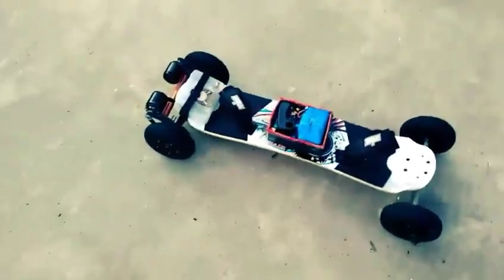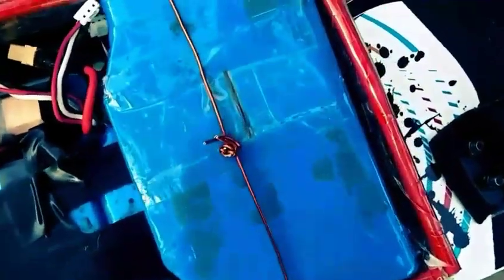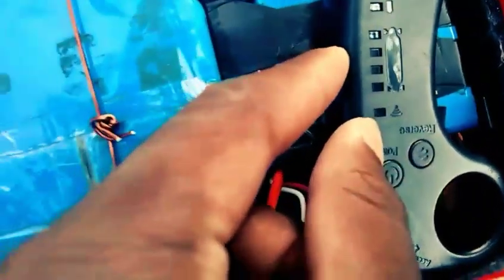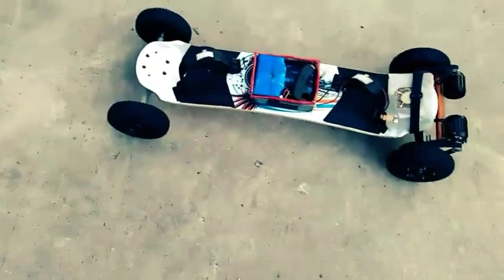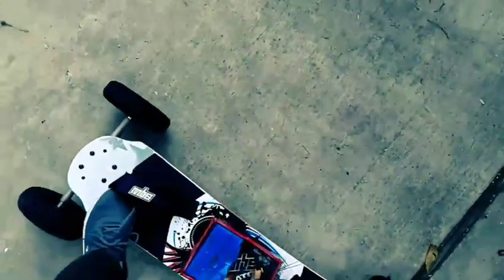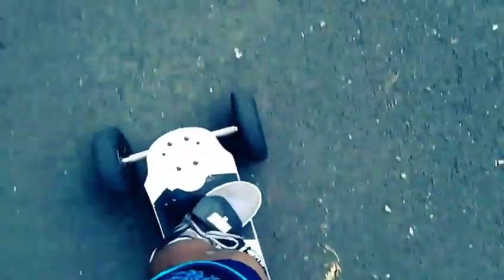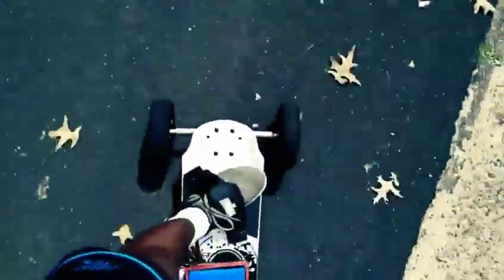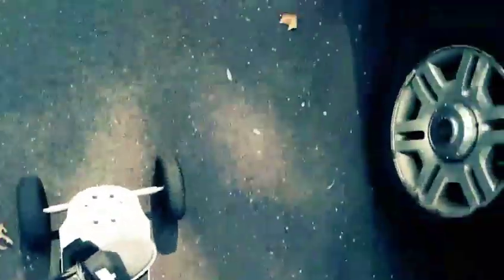DIY Electric Mountainboard | Part 2 | Final Build.!!!!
I forgot to mention that it goes 21mph on second.speed with the lithium ion battery pack(hoverboard battery) and goes 24 mph with the lipo battery pack on second speed.

PARTS USED

Battery(with BMS)